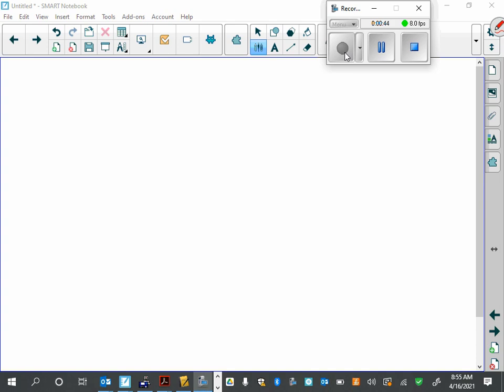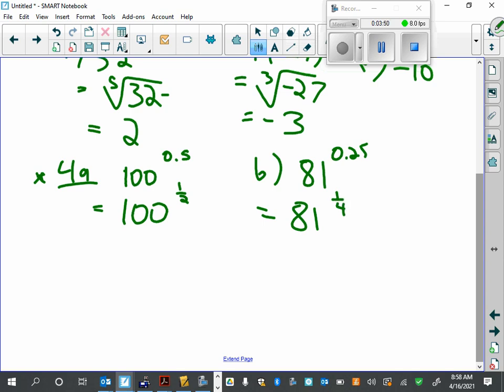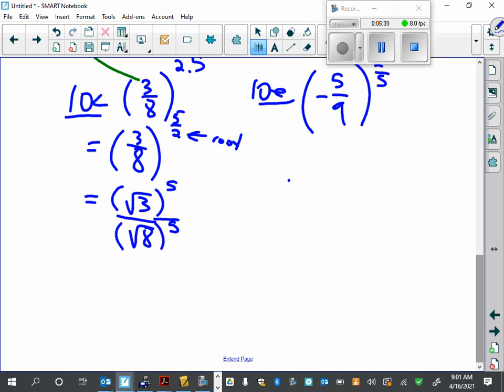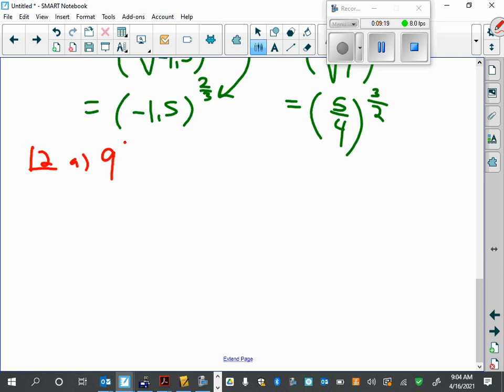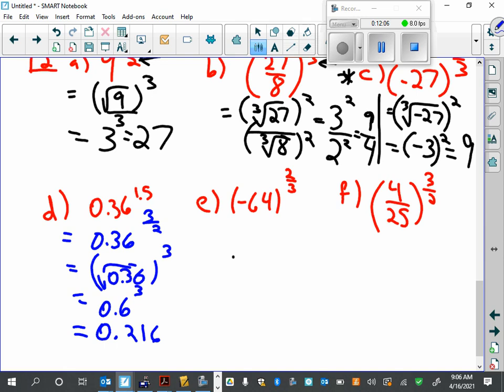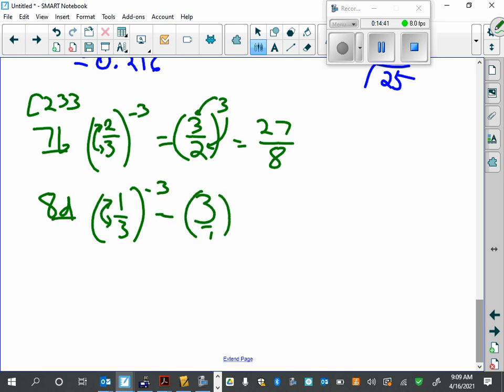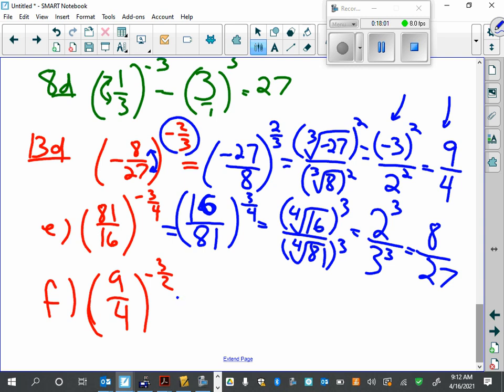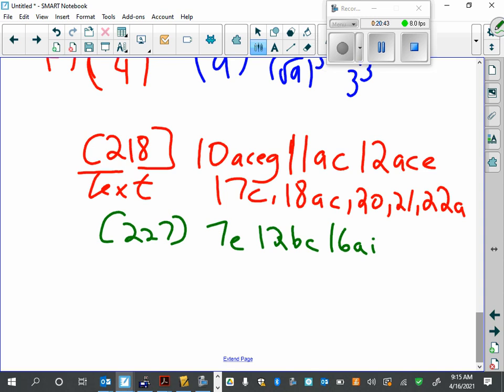Math10C April16 Rational and negative rational exponents